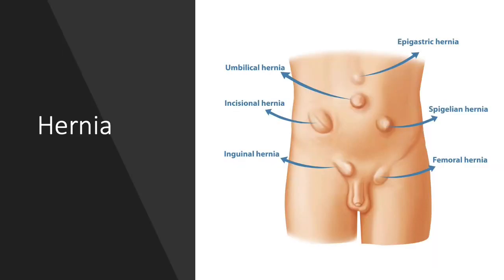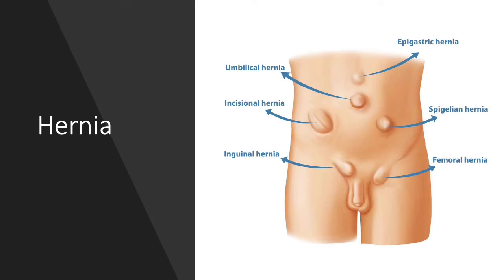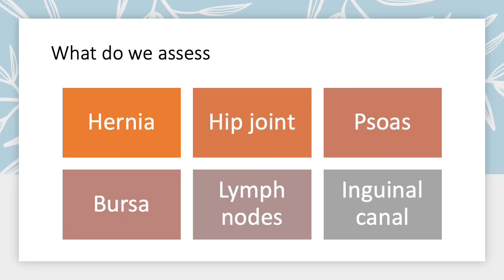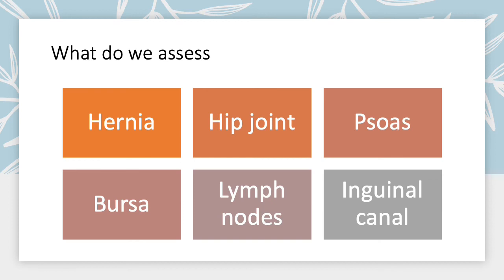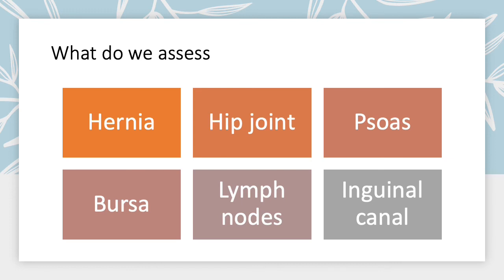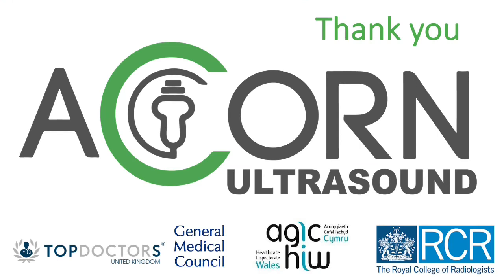Groin Pain and Lump Diagnosis with Ultrasound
Dr Syed Junaid MBBS FRCR Consultant Radiologist, explains the use of ultrasound in diagnosing groin lumps and pain.
Diagnose Hernia, Hip effusion, Groin lumps, lymph nodes.